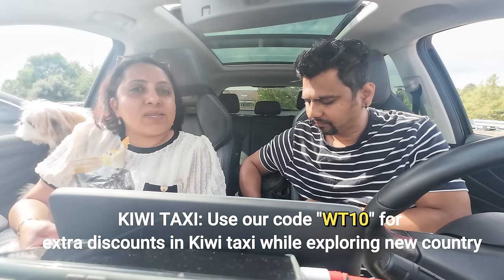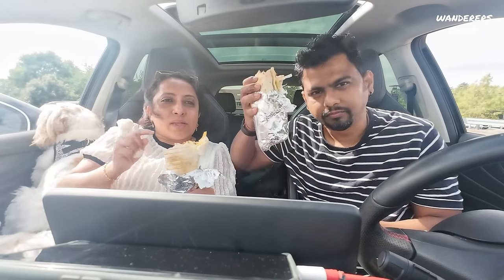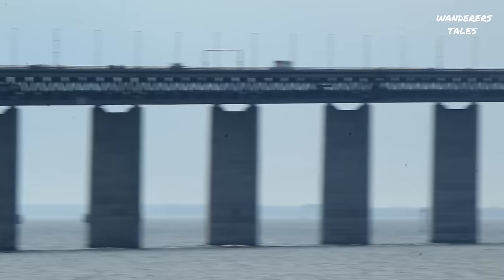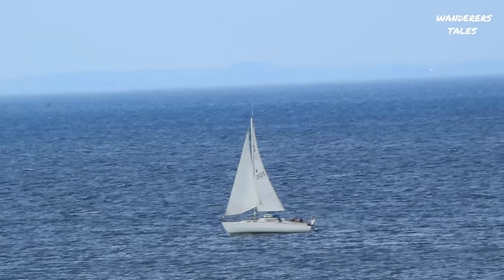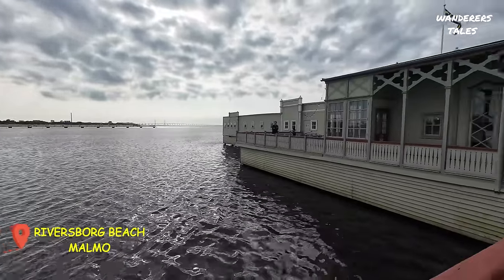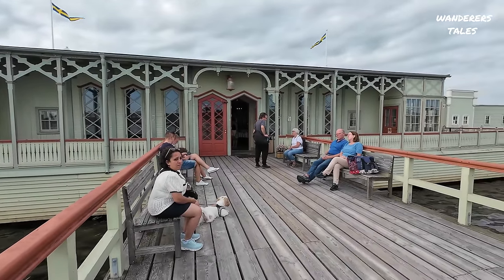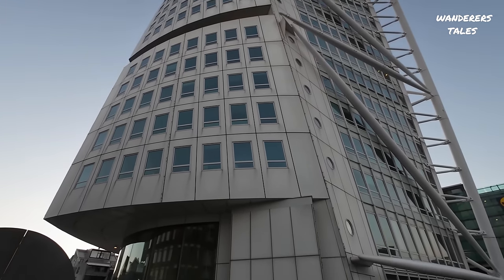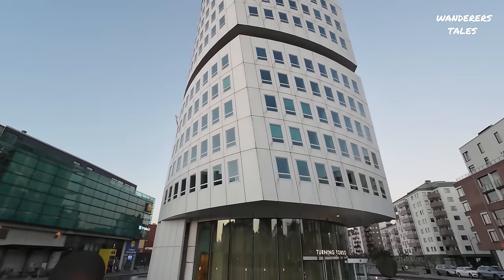Spending a day in Sweden Malmo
Spending a day in Sweden Malmo. Here is a  video on spending a day in Sweden Malmo. Its a half day in sweden. We vedited malmo and explored few Places

Dookan Indian grocery in Europe: Use "WANDERERS15" for extra Discounts

Lonely Planet Promo: "WANDERERS" use for more discounts for exploring new country before visit